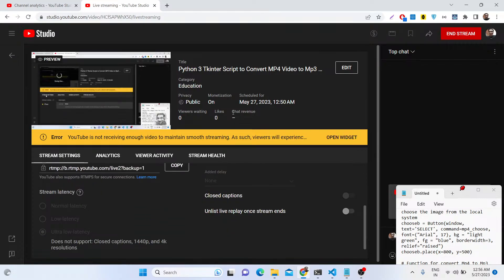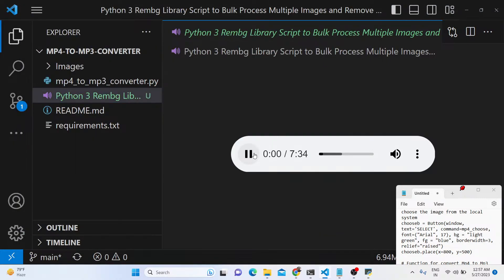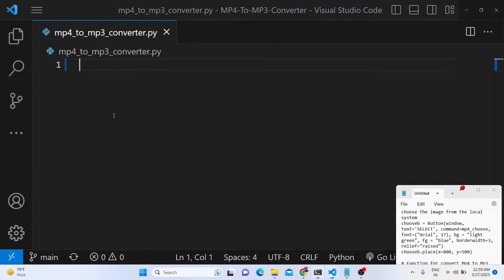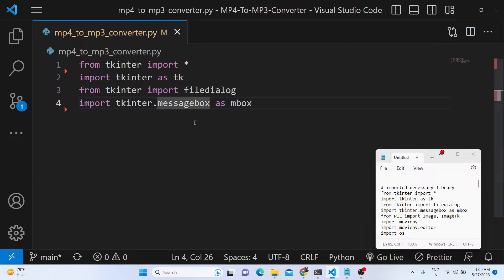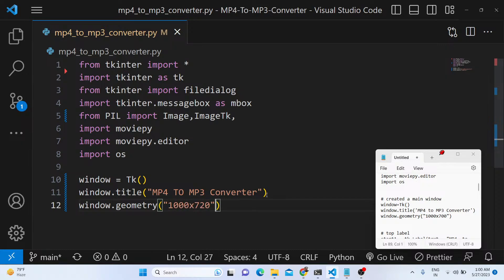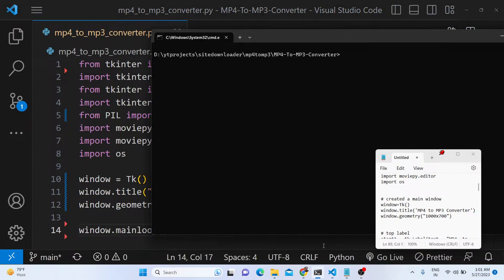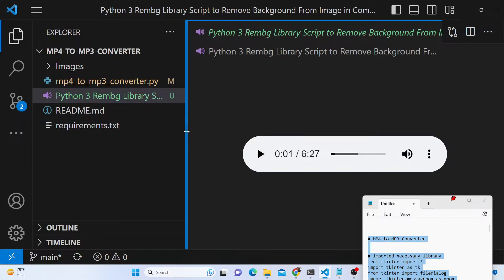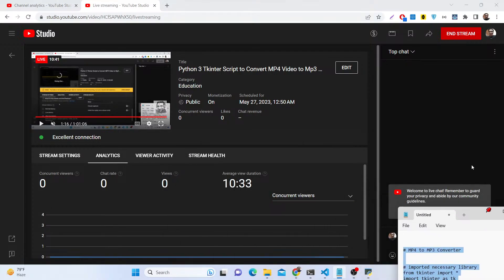Python 3 Tkinter Script to Convert MP4 Video to Mp3 Using MoviePy & FFMPEG GUI Desktop App